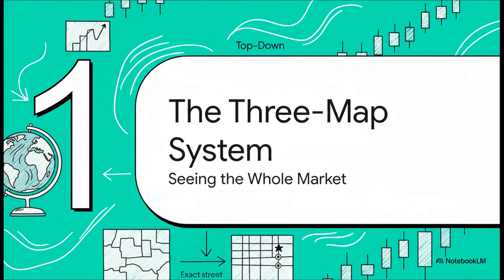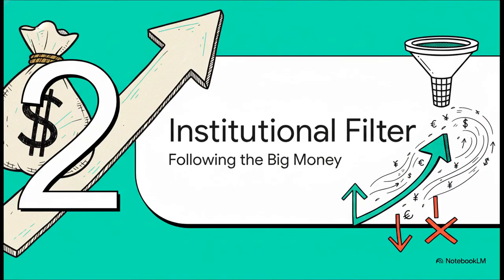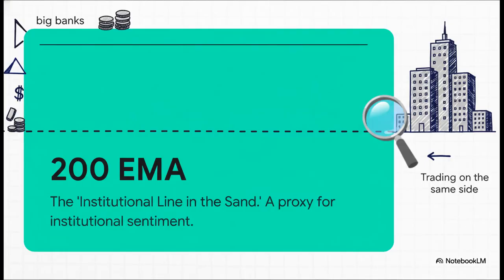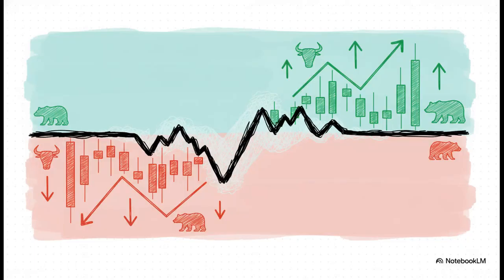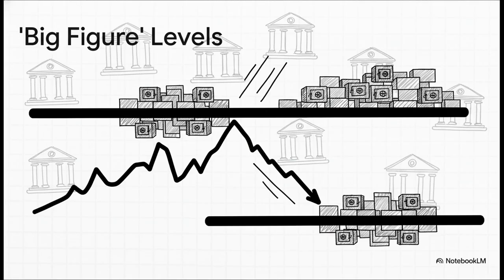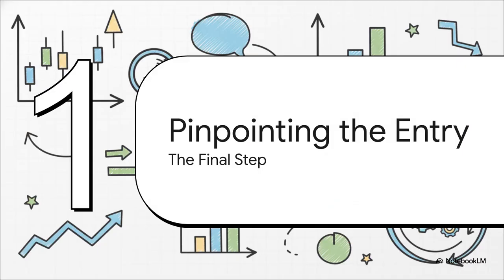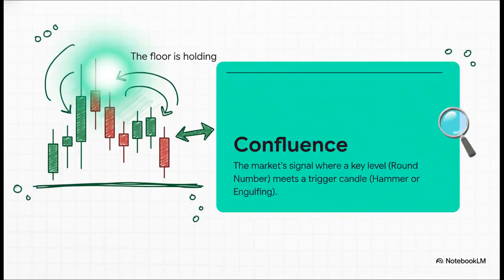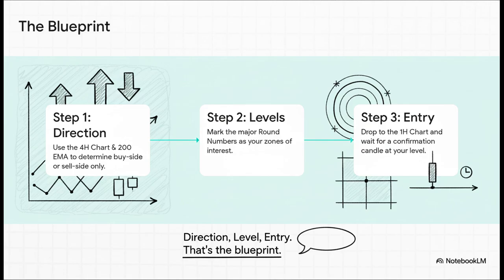Forex The Steve Method